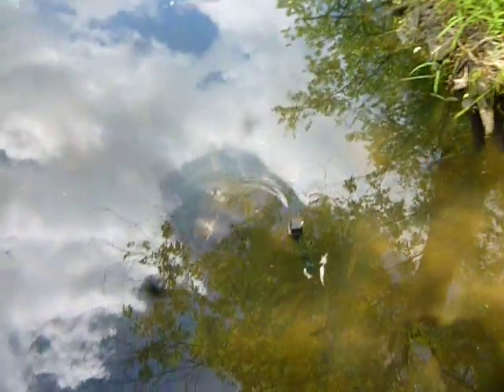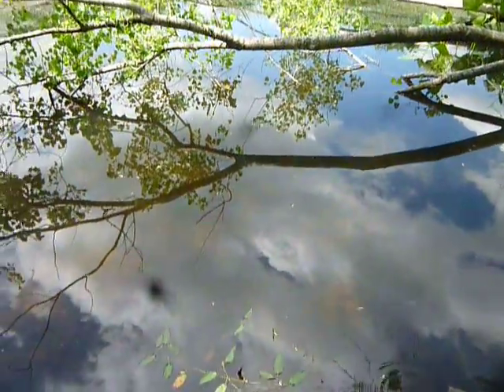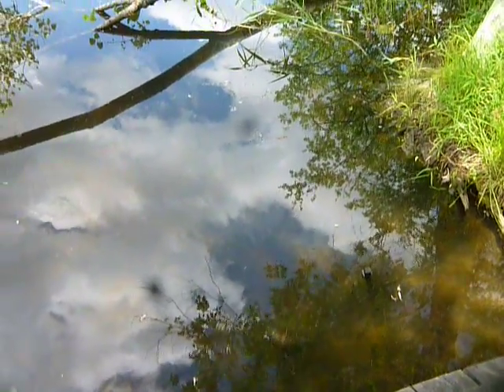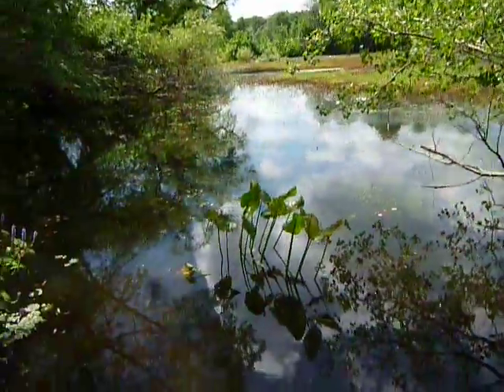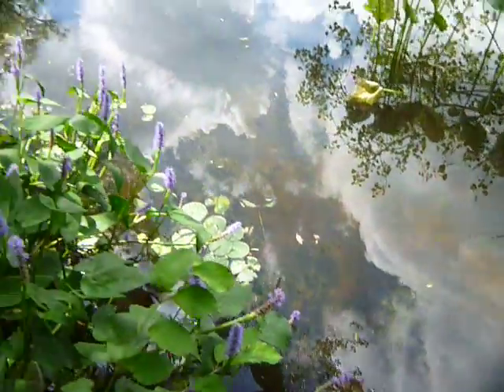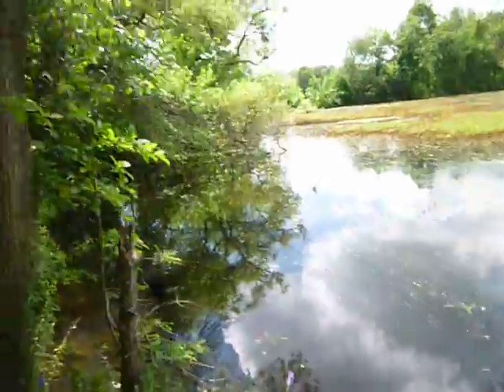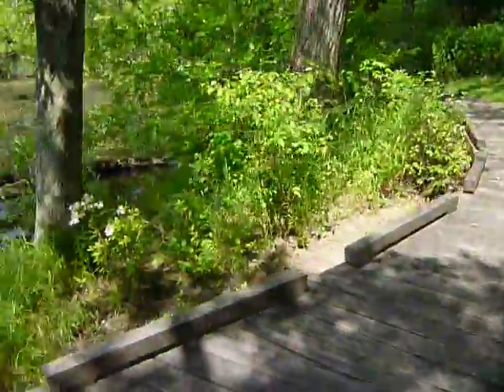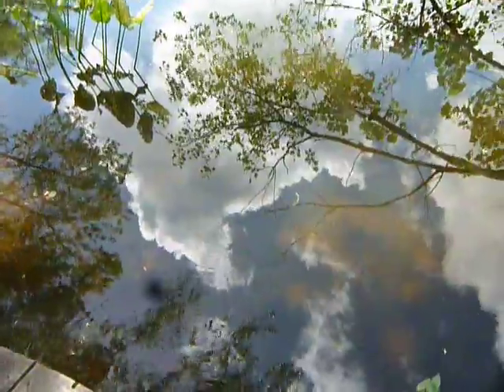Teeming with life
Black Nooks - Fresh Pond, Cambridge Ma.